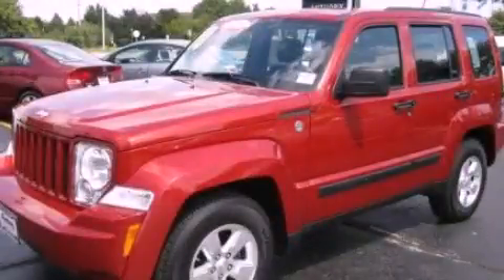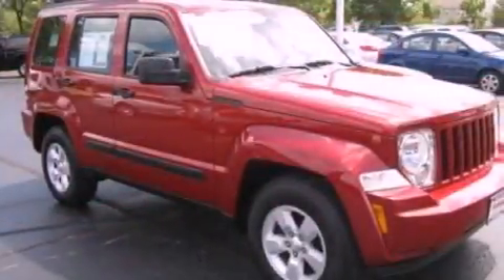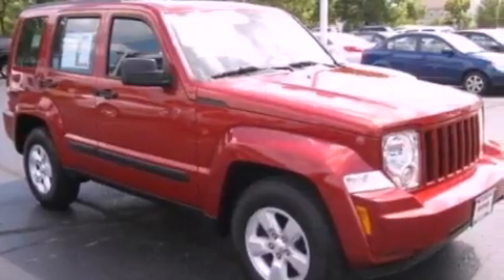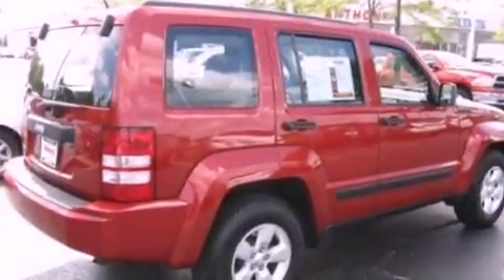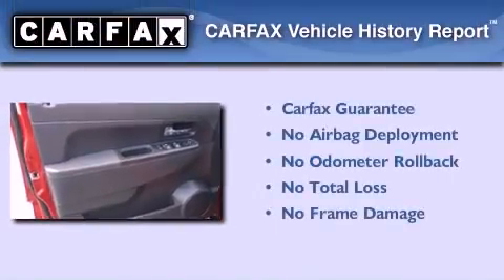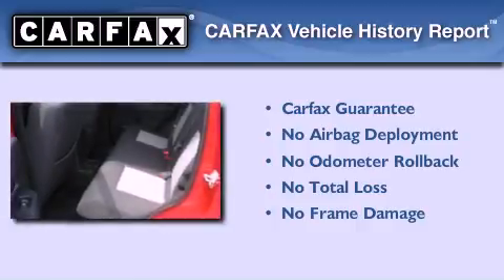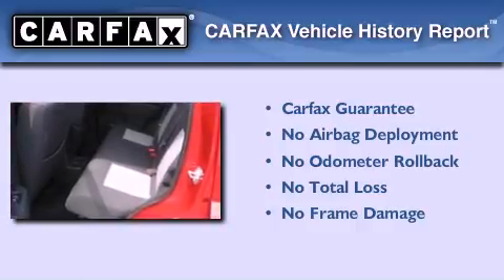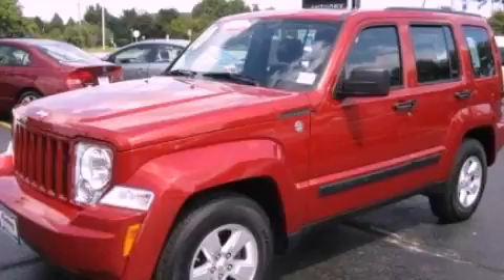2010 Jeep Liberty Gurnee IL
Year : 2010
 Make : Jeep
 Model : Liberty
 Engine : 3.7L V6
 Trans . : Automatic
 Exterior : Red
 Miles : 37,282
 Interior : Black
 Anthony Pontiac GMC Buick